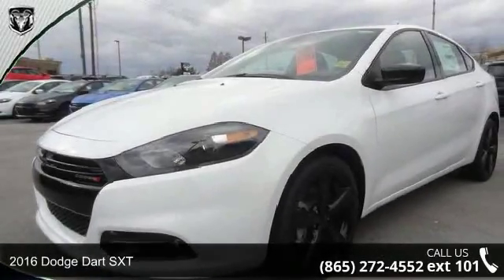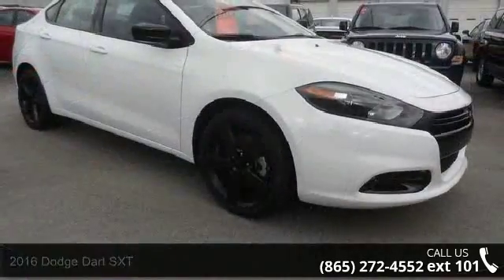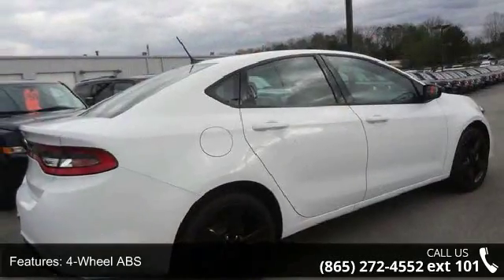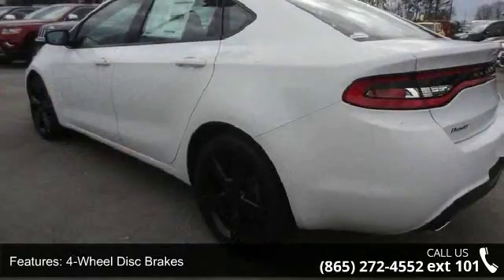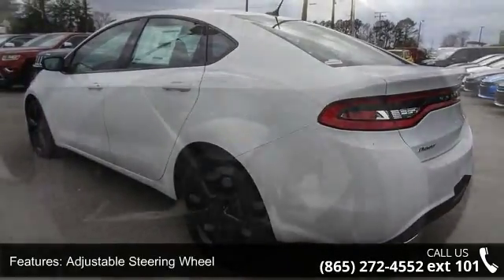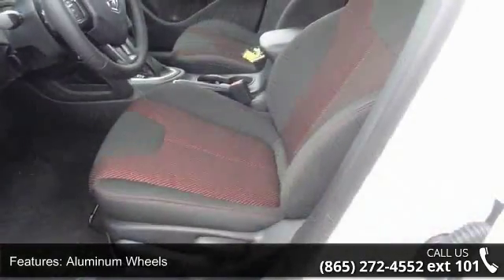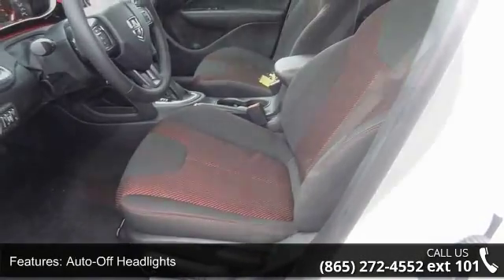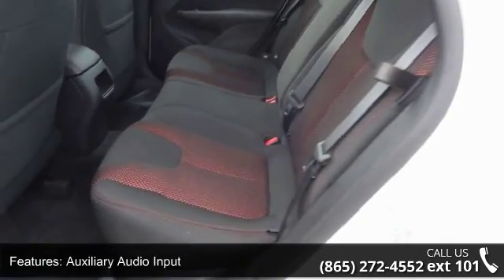2016 Dodge Dart SXT - Secret City Chrysler Jeep Dodge Ram...